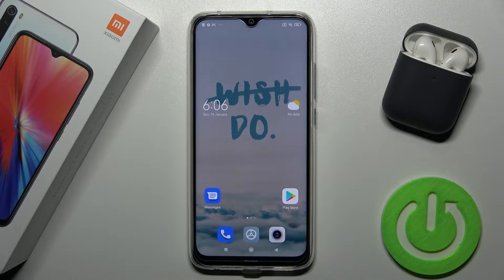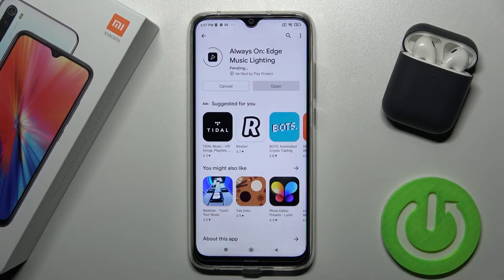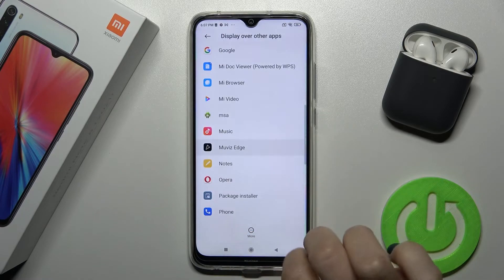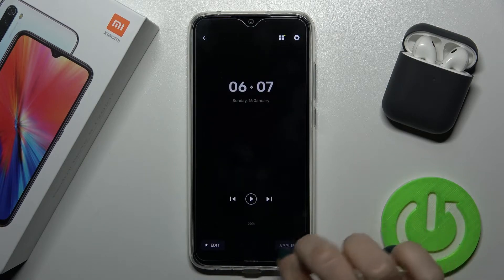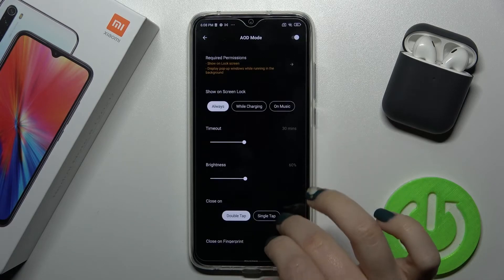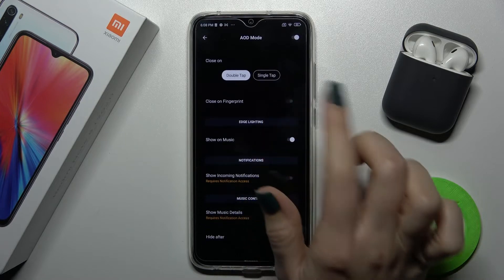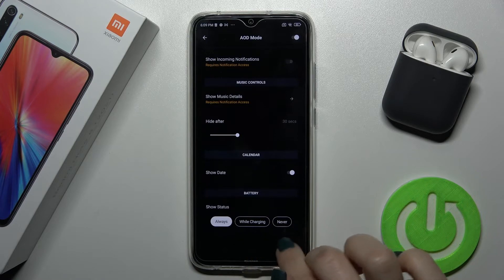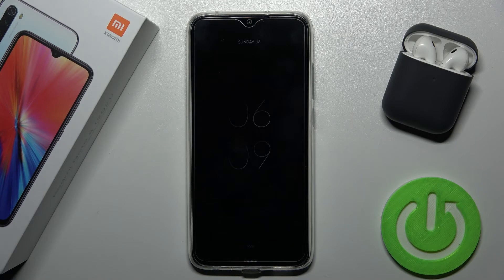How to Activate Always On Display on XIAOMI Redmi Note 8 2021 // Muviz Edge App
Learn more information about the XIAOMI Redmi Note 8:
Unfortunately, by default, the system of the XIAOMI Redmi Note 8 smartphone does not provide you with an opportunity to enable the Always On Display feature. In order for us to still be able to turn on and use AOD on XIAOMI Redmi Note 8 device, we are going to use the free Google Play Store app called Muviz App. In this video tutorial, we will show how you can get this app and configure its settings in order to turn on the Always On Display on your XIAOMI Redmi Note 8 phone.

How to enable always on display on XIAOMI Redmi Note 8? How to turn on always on display on XIAOMI Redmi Note 8? How to use the Muviz Edge app for applying the AOD on XIAOMI Redmi Note 8? How to utilize the Muviz Edge app on XIAOMI Redmi Note 8? How to configure options of the Muviz Edge app on XIAOMI Redmi Note 8?